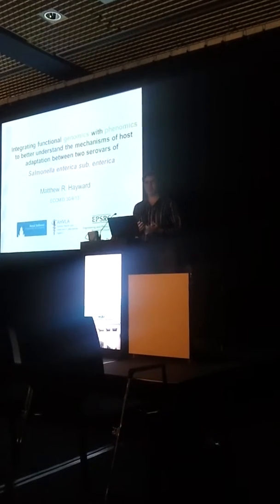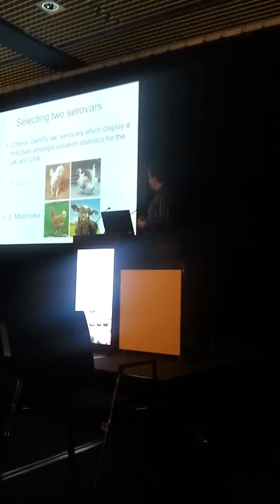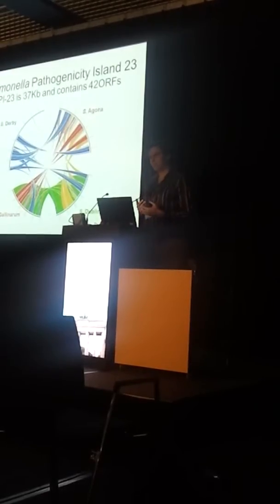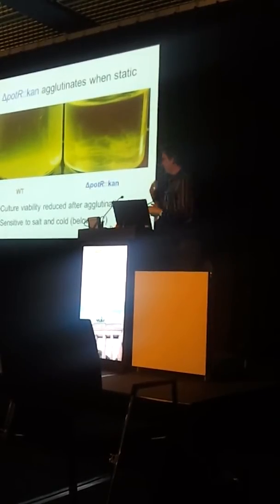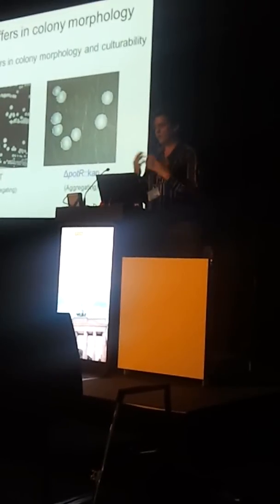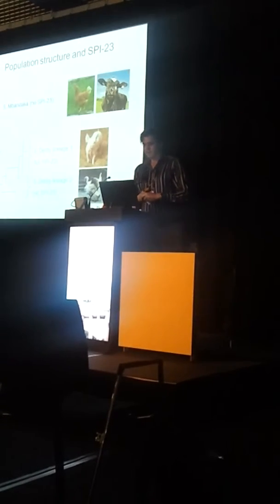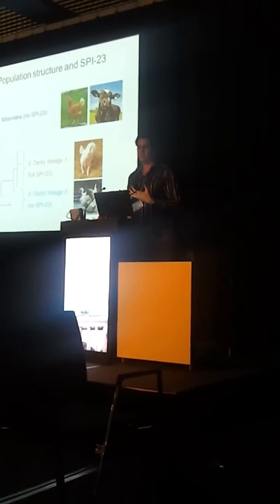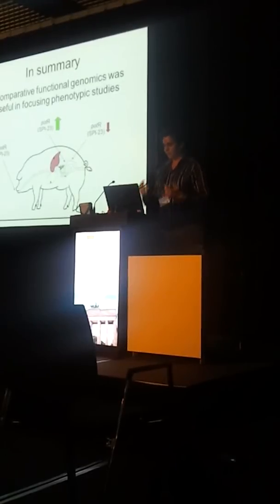ECCMID 2013 Berlin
My first talk at an international conference. Thank you to Mr (soon to be Dr) Onyi Diribe for recording this.